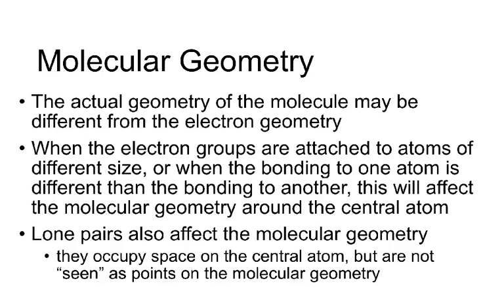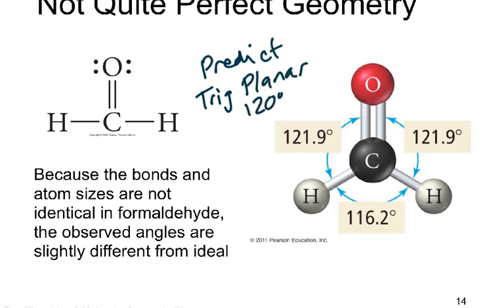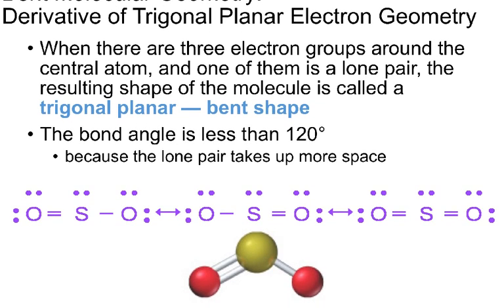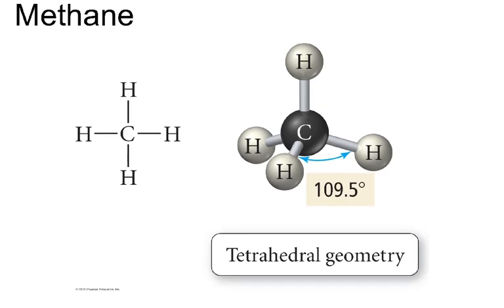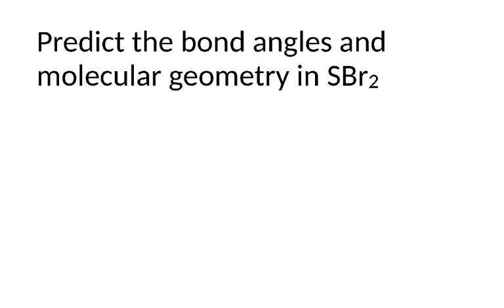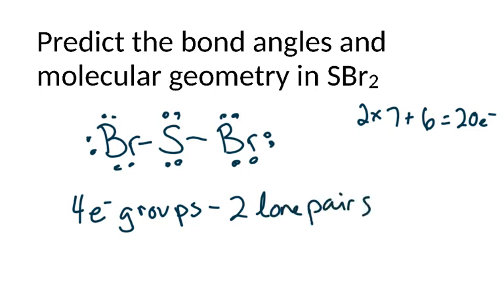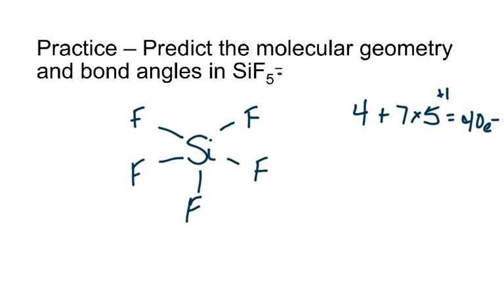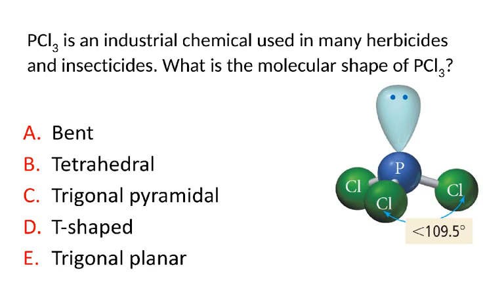Chapter 10 Part 2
Molecular geometry VSEPR